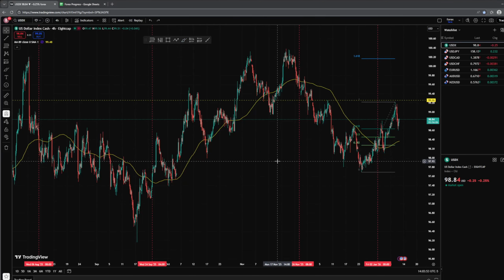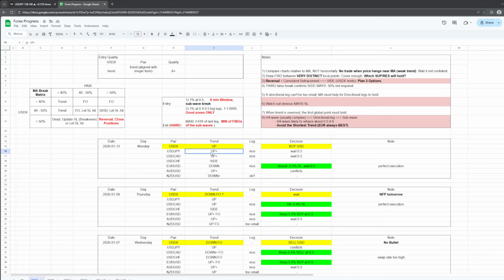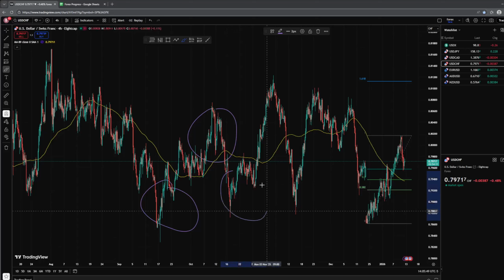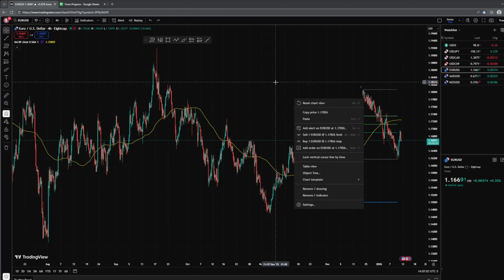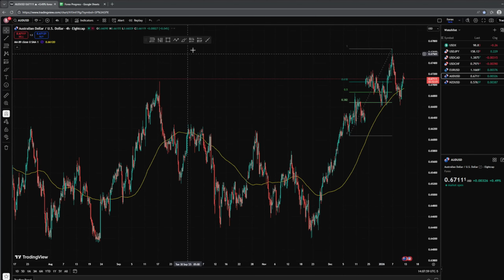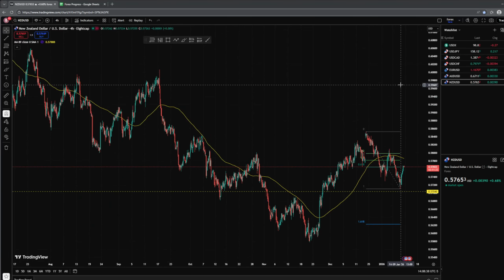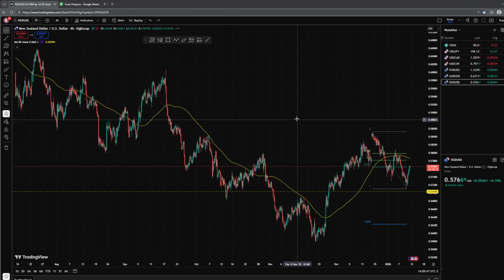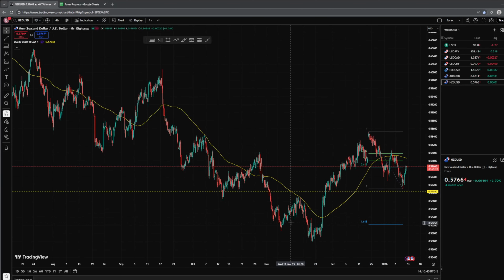Forex Swing Technical Analysis, 2026-01-12, Monday.